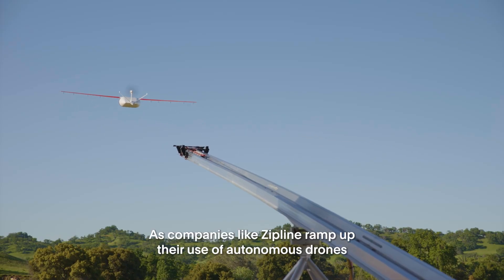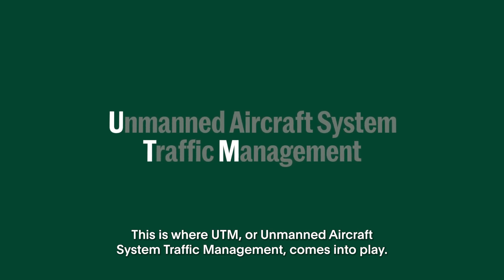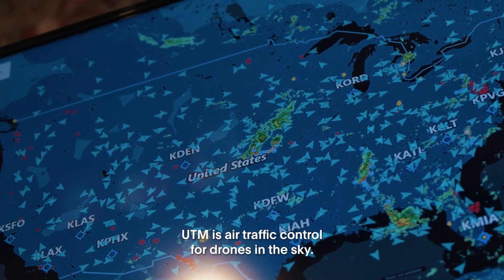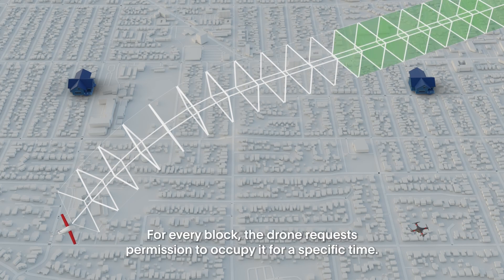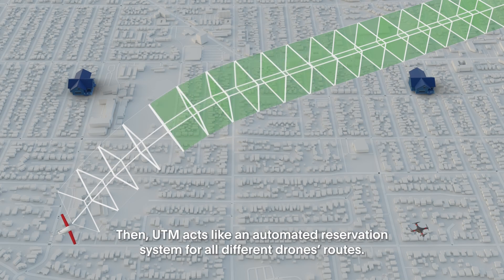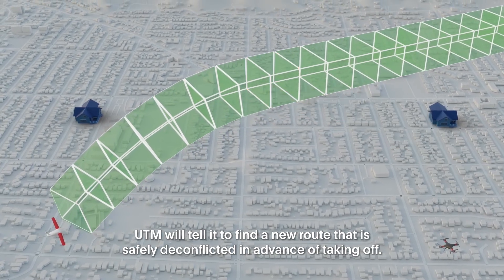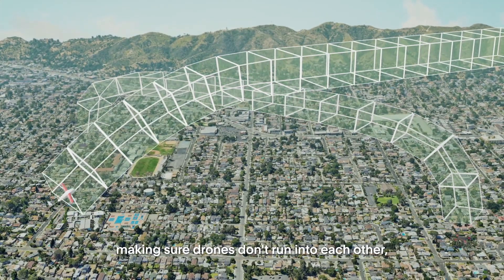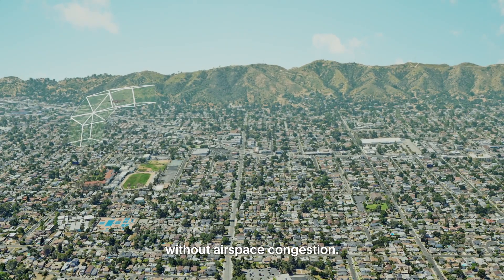Zipline Shorts | Unmanned Aircraft System Traffic Management (UTM)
In a crowded airspace, coordinating safe flight paths is critical. This video explains Unmanned Aircraft System Traffic Management (UTM) and how it works to avoid airspace congestion and provide safe, reliable deliveries at scale.